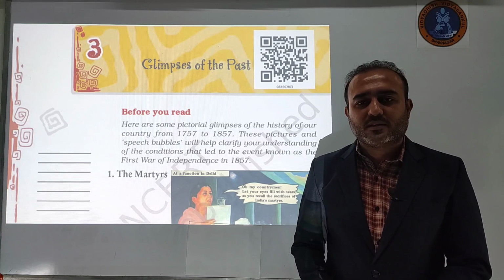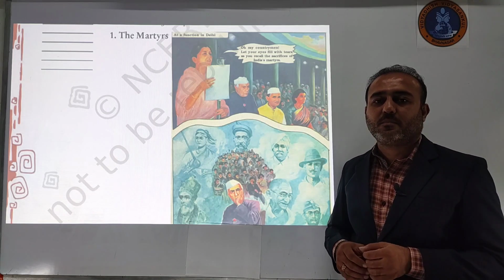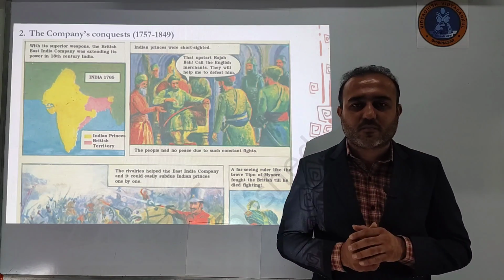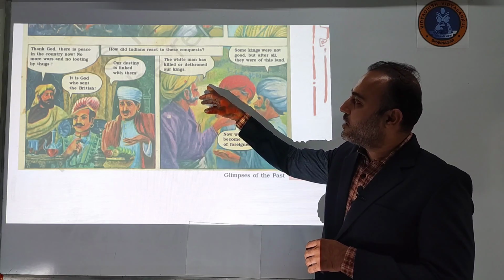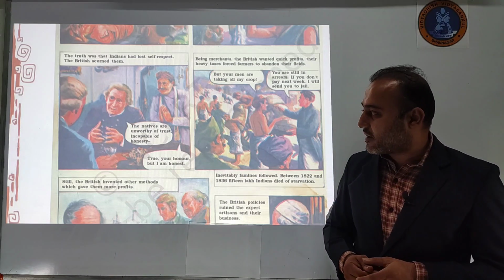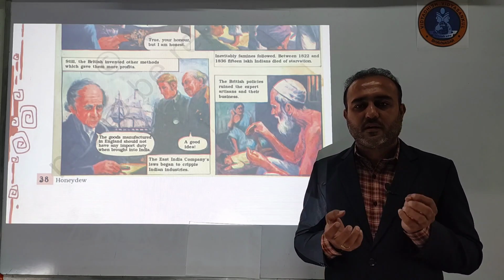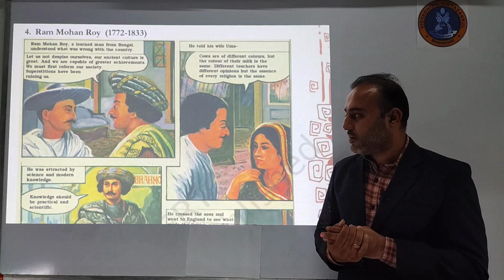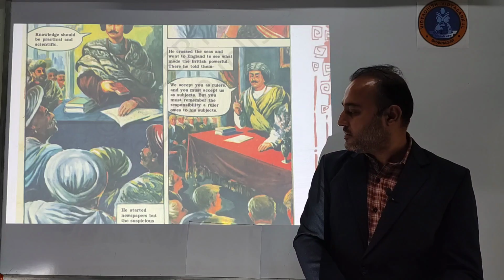Std-8 English Ch-3 'Glimpses Of The Past' (Part-1) 26-7-21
Introduction, summary and explanation of the whole chapter.